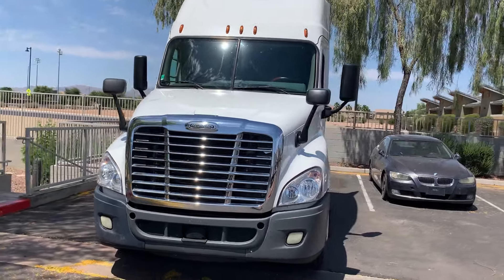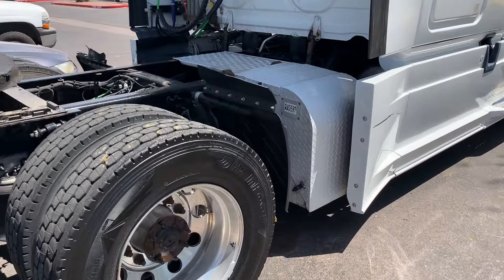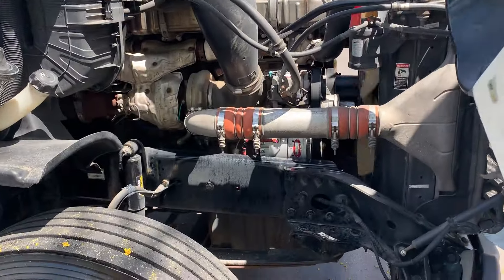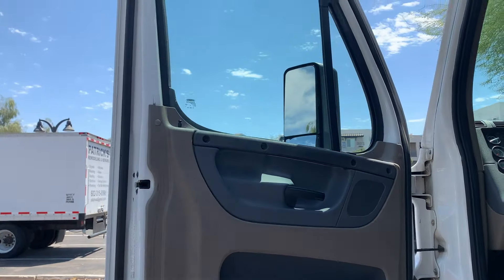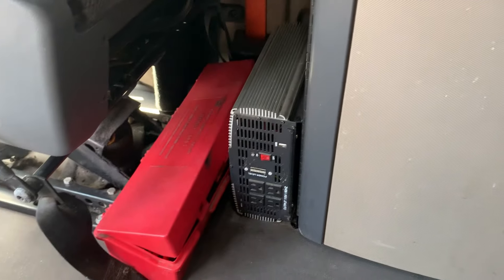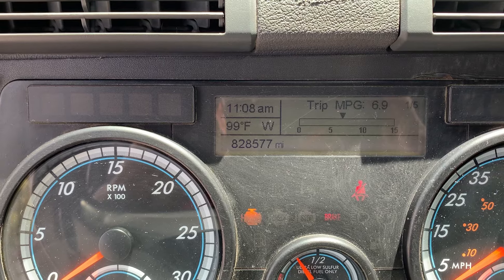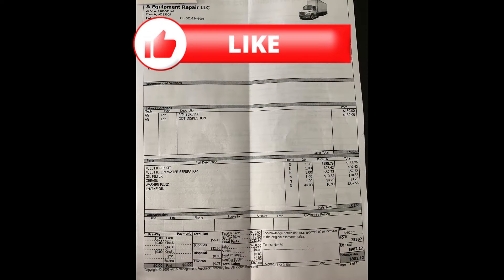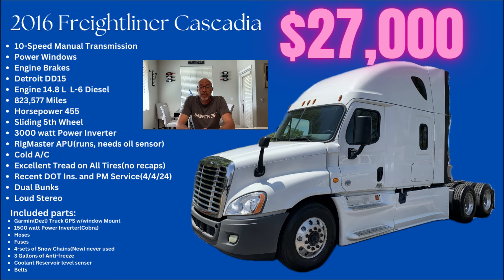She's For SALE!!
This video gives a tour of my truck and the details about it. I'm selling her!